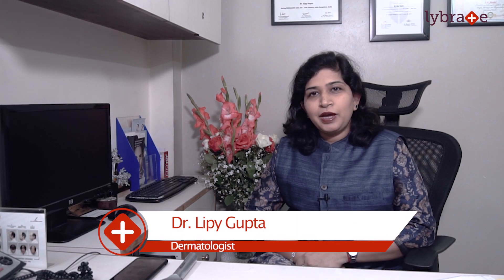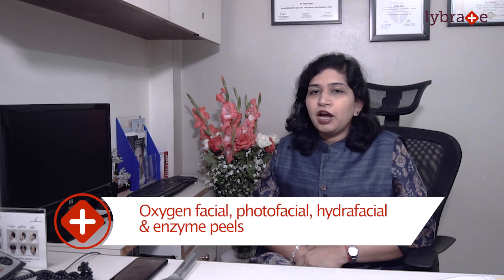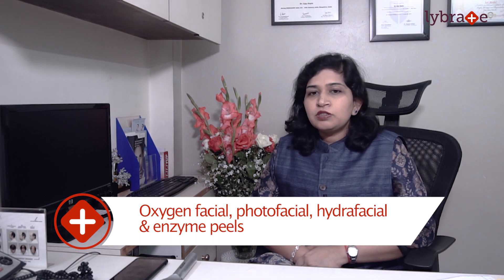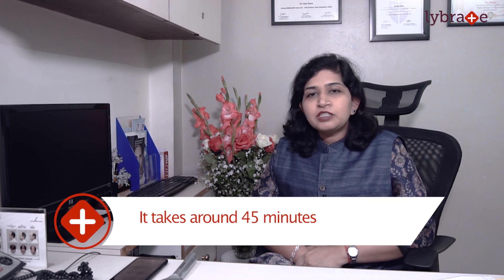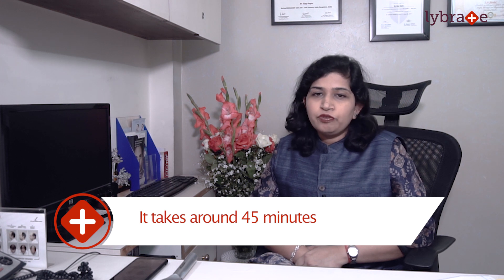Dr. Lipy Gupta Talks About Medi Facial And Its Types || Lybrate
Dull skin may occur due to multiple reasons such as lifestyle factors and other environmental factors. It makes you look tired and older; this is due to the presence of dead cells on the skin which does not allow the light to reflect properly off your skin. Facials are very helpful in getting rid of dull skin by improving your complexion and circulation.